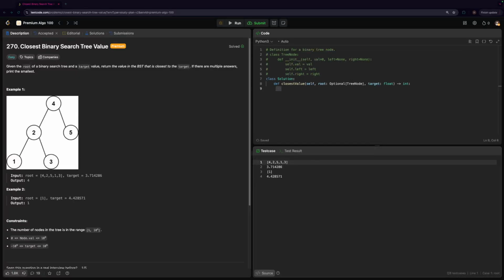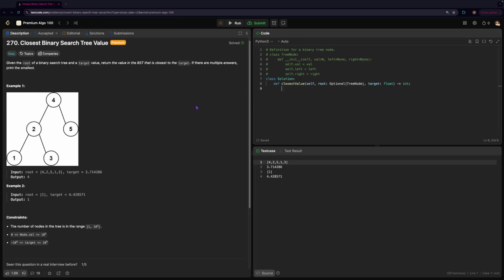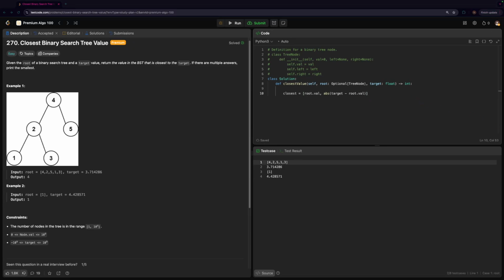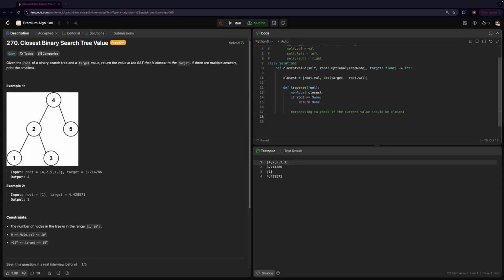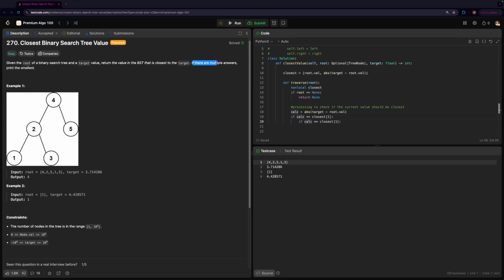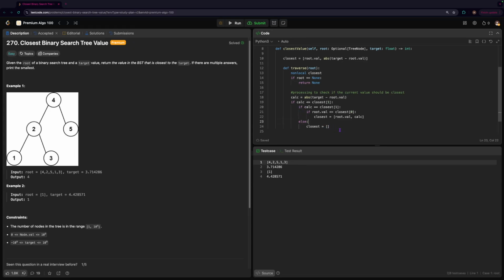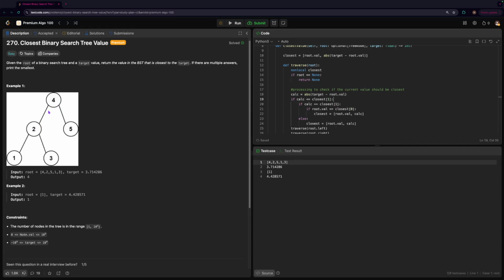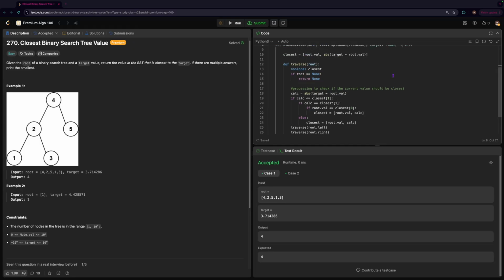Day 41 of LeetCode | Closest Binary Tree Value